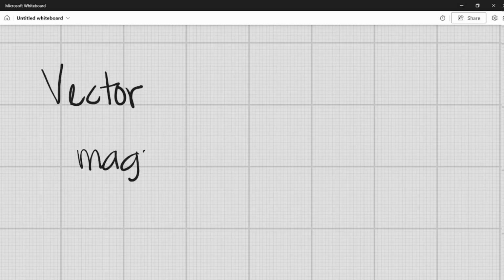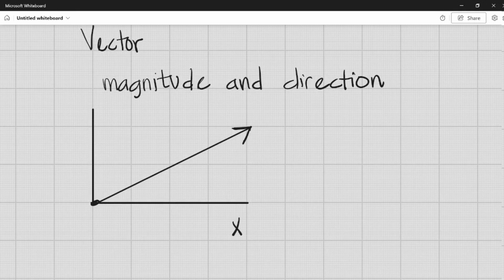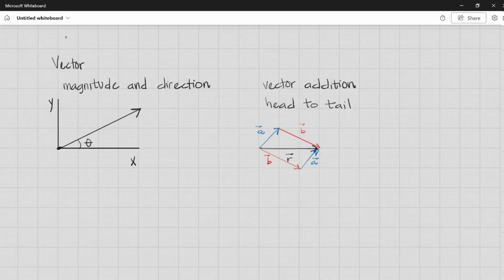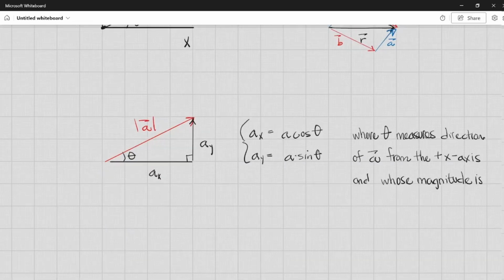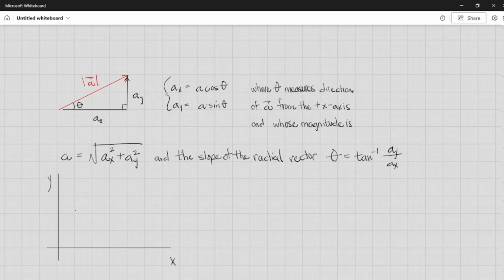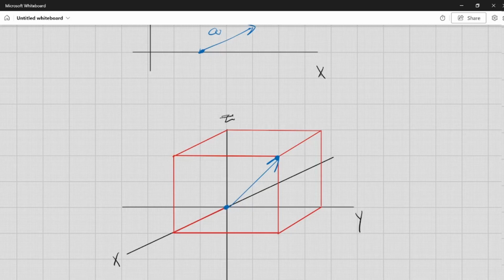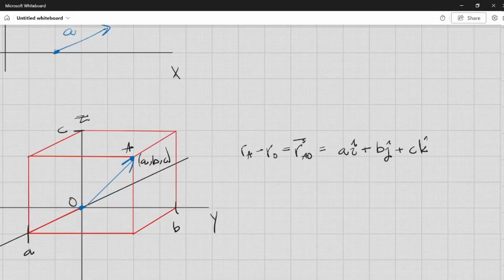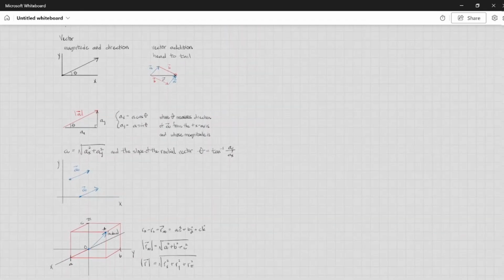Physics I: Introduction To Vectors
This video goes over the commutative and scaling properties of vectors in two- and three-dimensional analysis as well as the calculation of direction and magnitude.